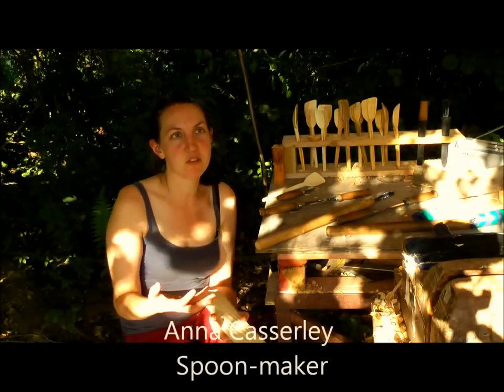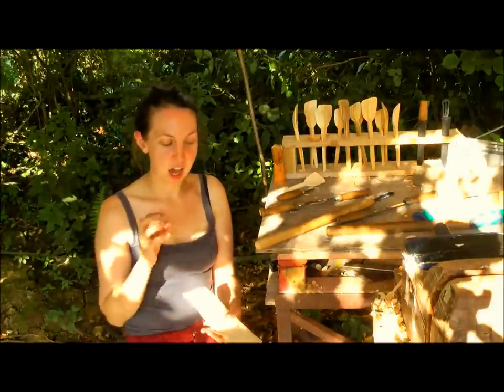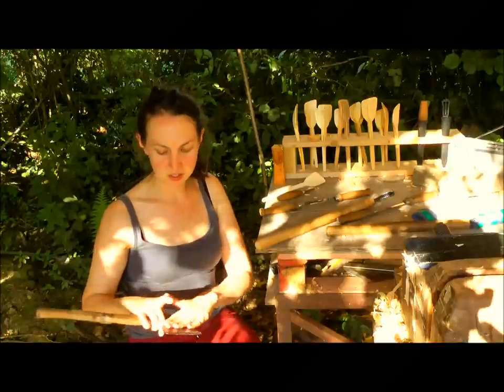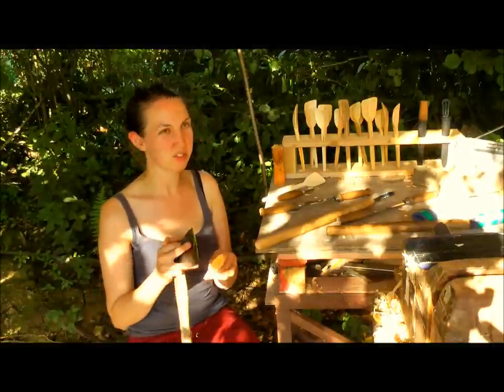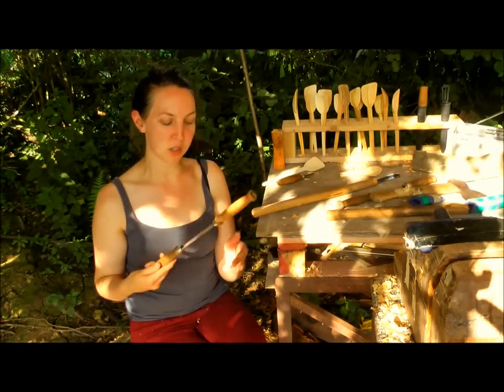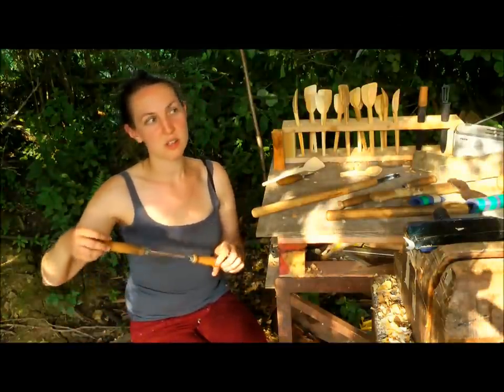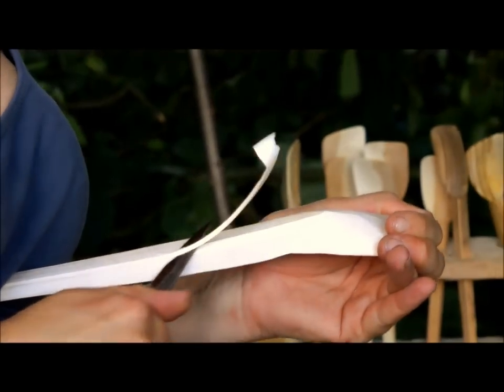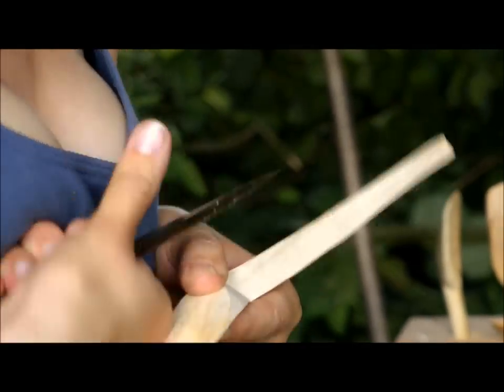The Woodcraft Series - Spoon Carving, Anna Casserley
for course details and how to buy one of Anna's beautiful spoons.

The incomparable Anna Casserley, a professional spoon-carver based in Gloucestershire, talks timber, tools and tradition...